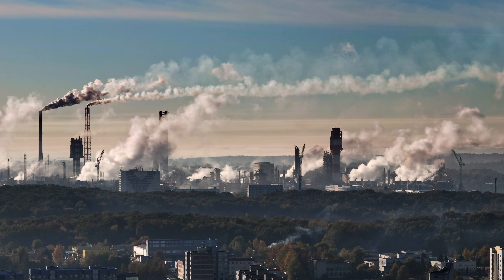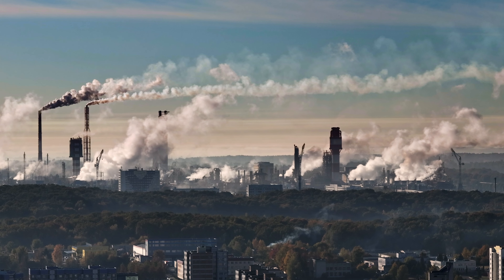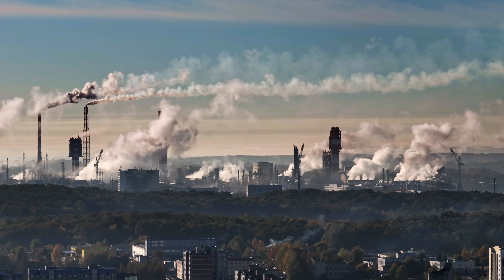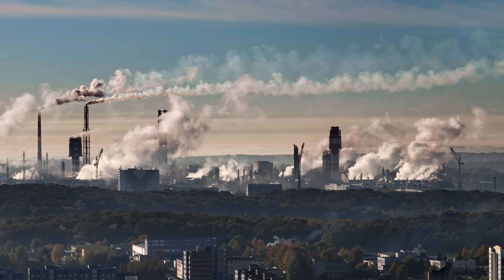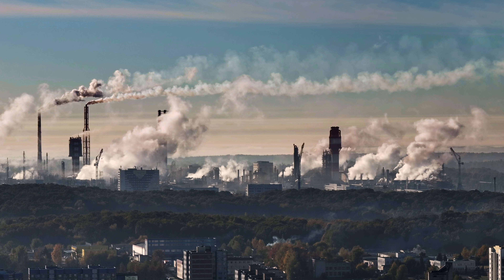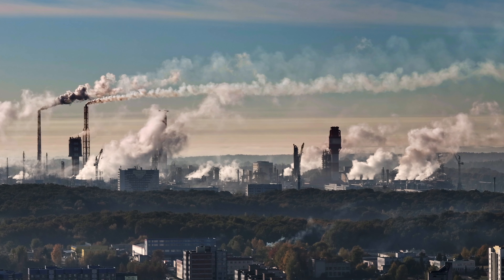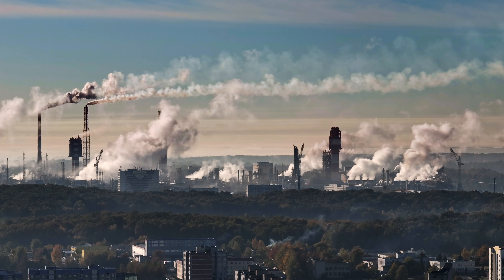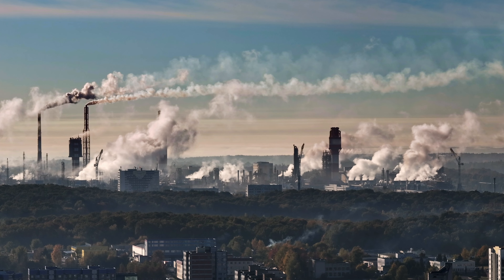Storing CO2 in Seawater: A Promising Solution to the Carbon Capture Challenge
Hello and welcome to today's video where we discuss a groundbreaking new method for capturing carbon dioxide from the atmosphere and storing it in the sea. Scientists have outlined a revolutionary approach that promises to be up to three times more efficient than current methods, and with lower costs. Using off-the-shelf resins and chemicals, they have transformed CO2 into bicarbonate of soda, which can be stored safely and cheaply in seawater. This new method, borrowed from water applications and adapted to remove CO2 from the air, has already demonstrated promising results, taking in three times as much CO2 as existing substances.

We'll also discuss the challenges associated with capturing and storing CO2, and the potential implications of this new technology.